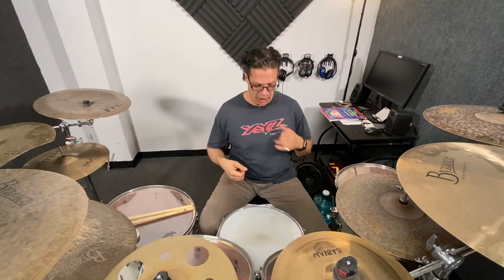How High Should My Drum Throne Be? FREE Drum Lesson (Paul Monroe)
How high should my drum throne be?  This is the most overlooked subject when it comes to drumming.  Your drum throne height plays a very important role for balance, control, and power.  You should experiment with different drum throne heights to find what works best for you.  In this video, I will be explaining the importance of drum throne height and give you a few examples of what would work best for you.  Hope you enjoy the video.